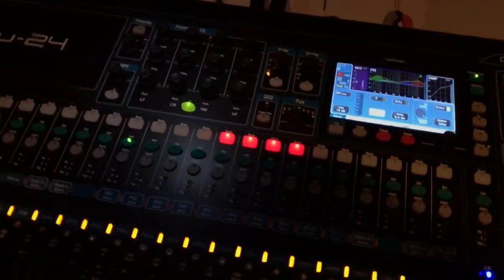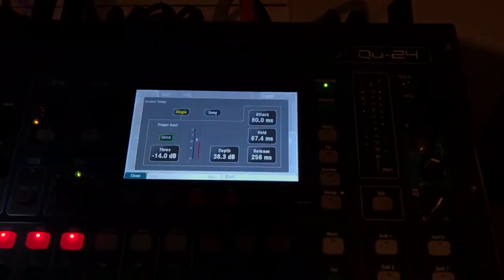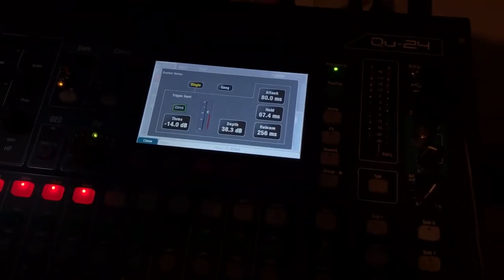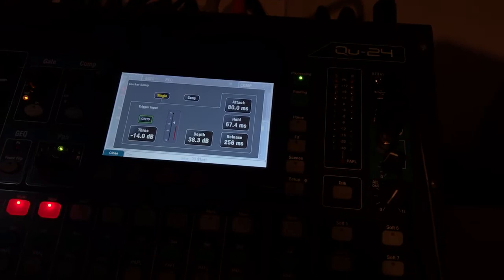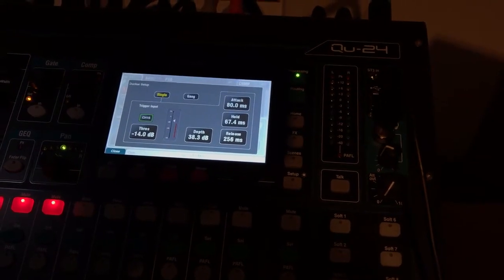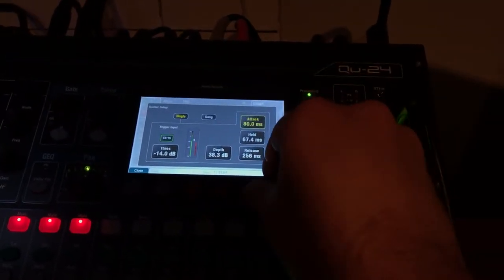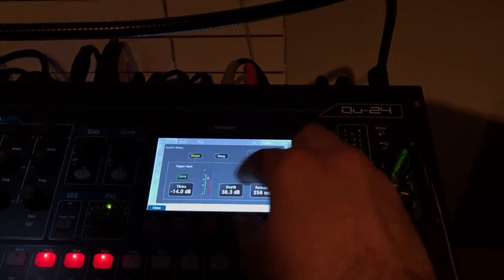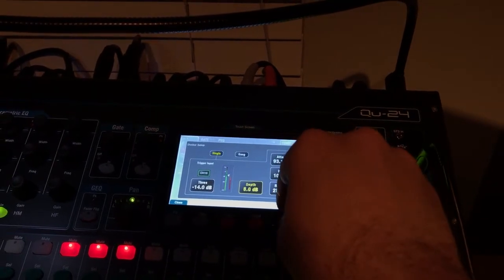Qu channel ducker demo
Demonstration of channel ducker on Qu series mixers.